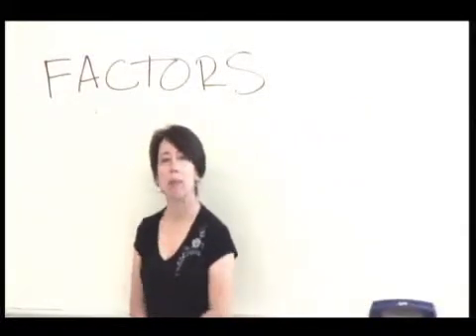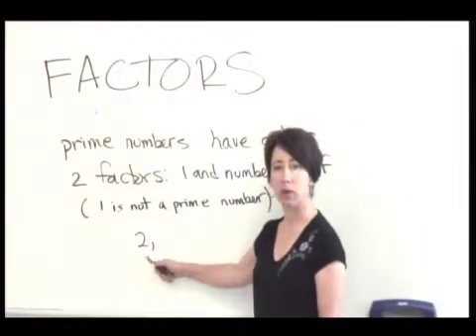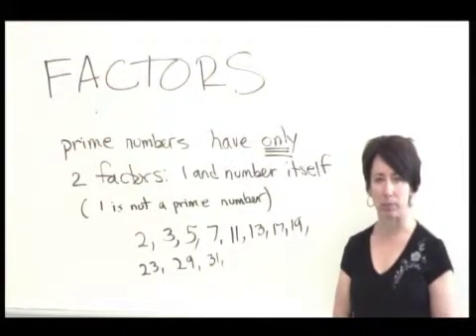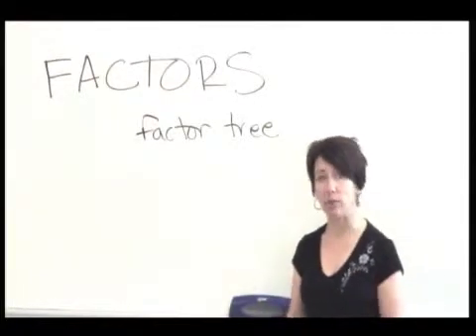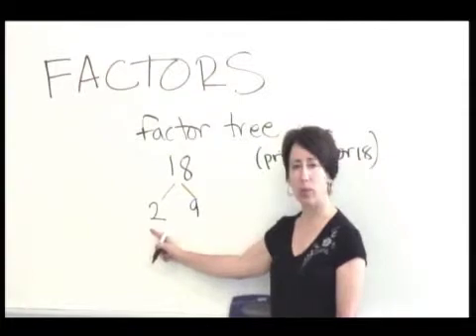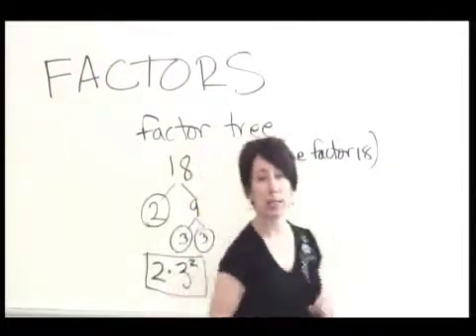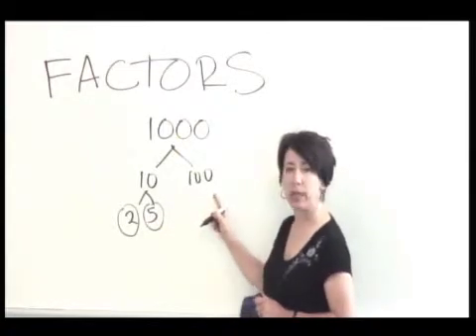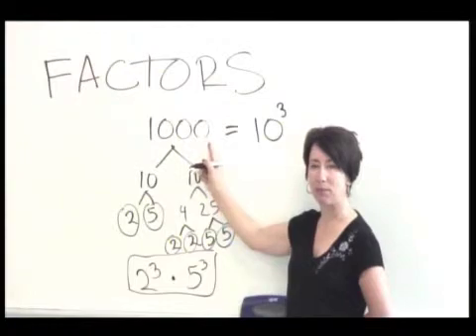DMA 020 Prime Factors